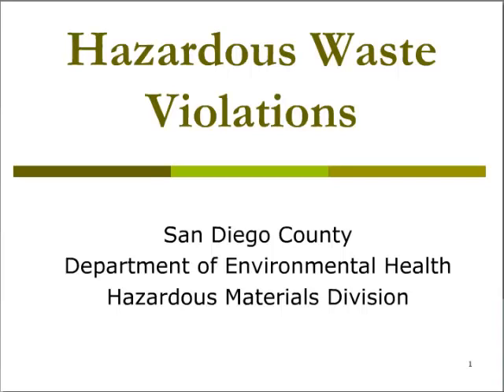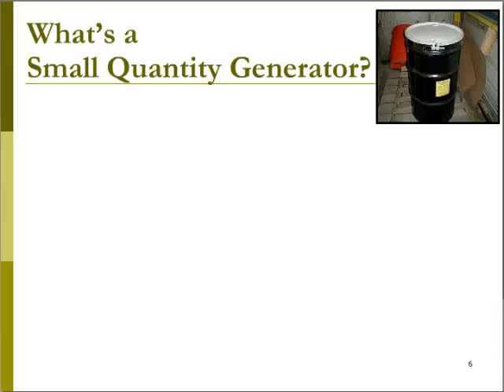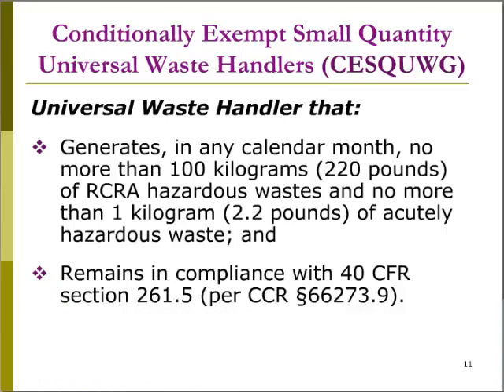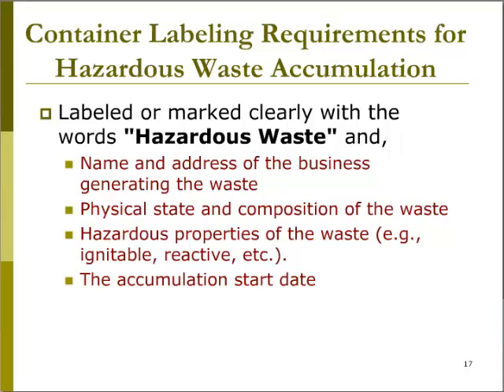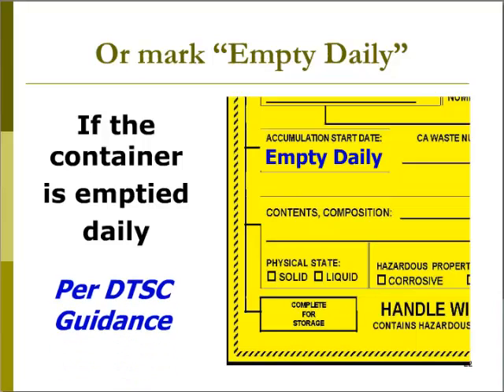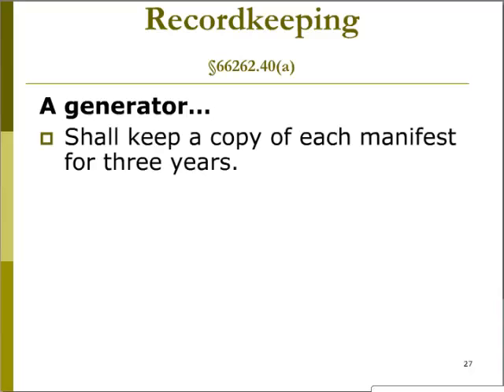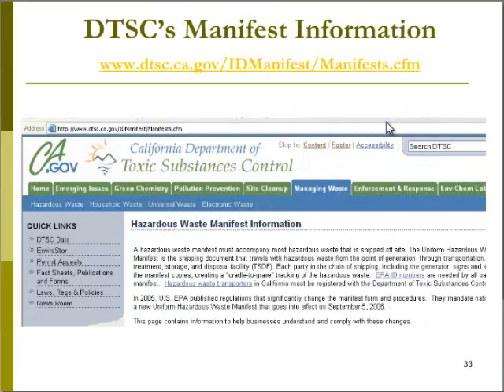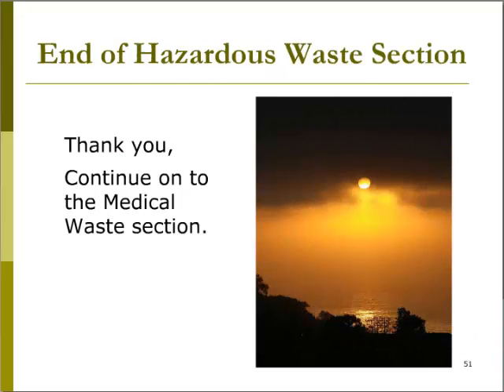EPIC Hazwaste 2014